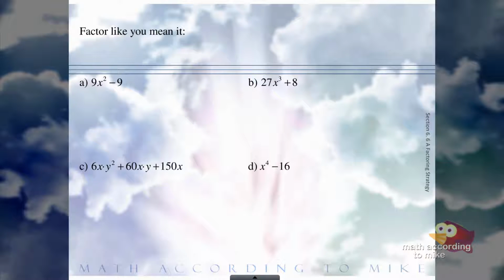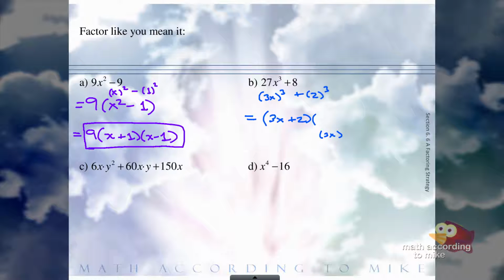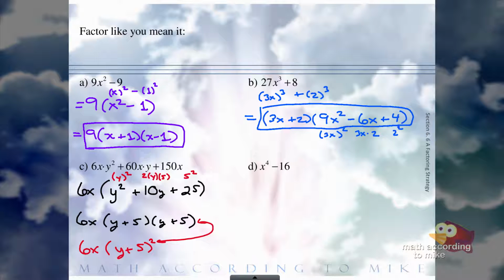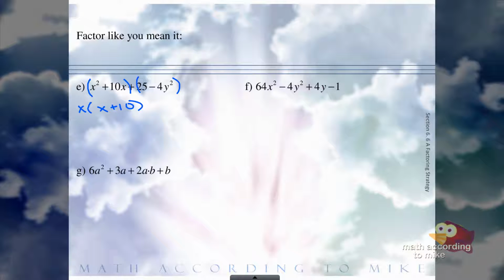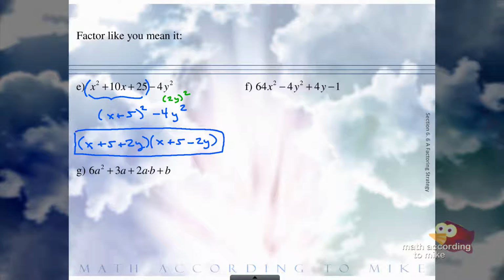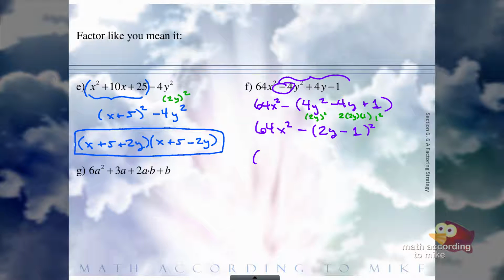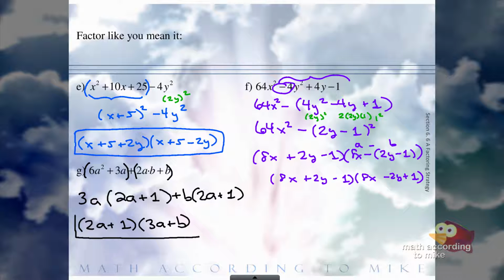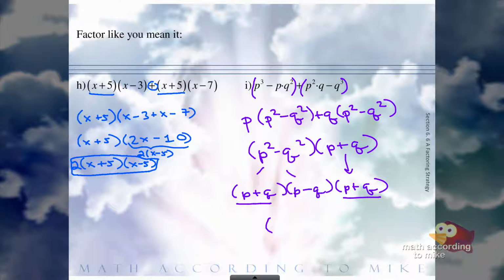Various Factoring Exercises